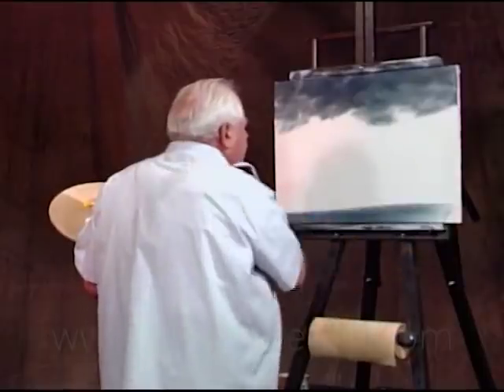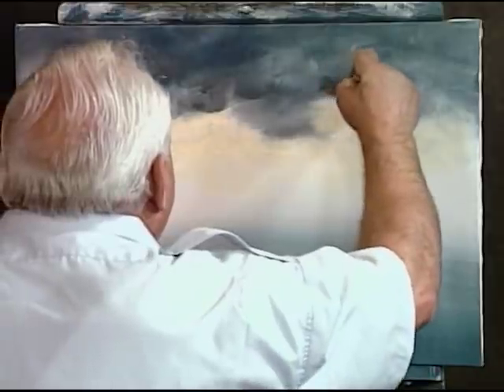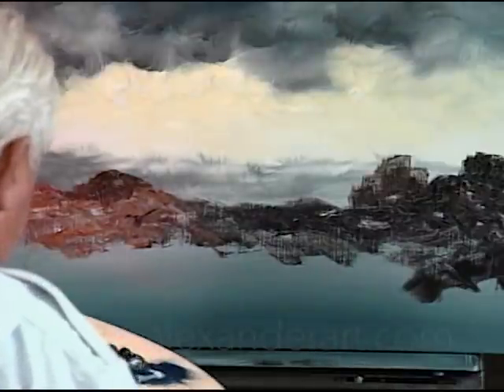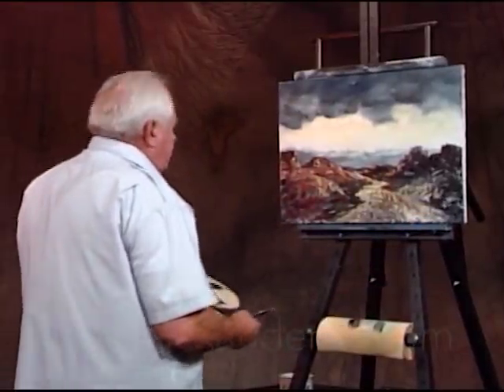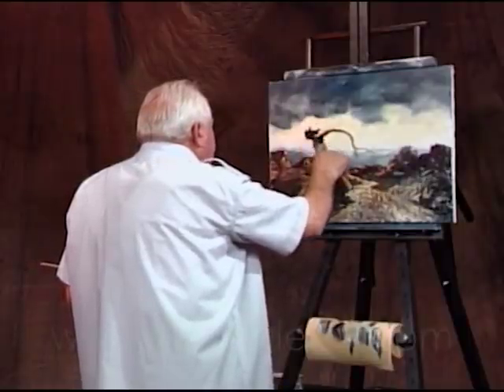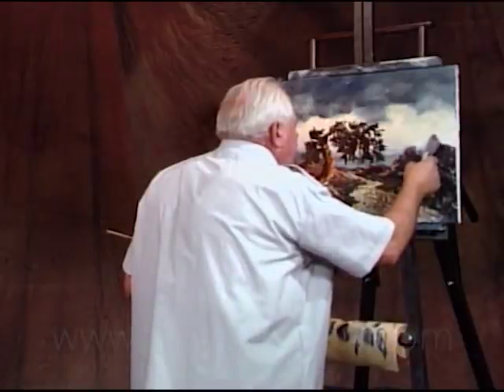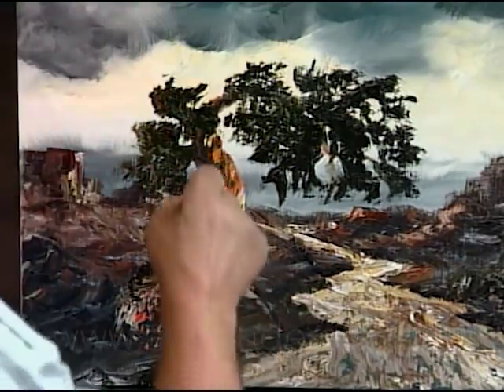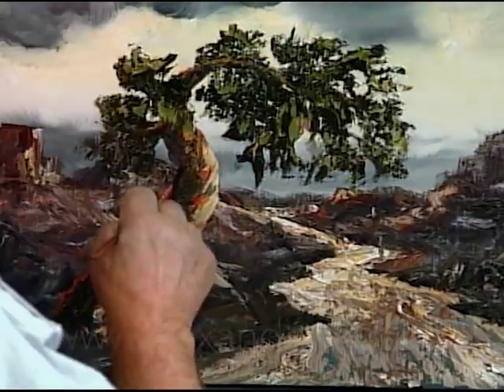Jeffrey Pine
Our focus is to teach you the Alexander Method™. It is a time-tested method based on the principles of great art. Bill was a student of the Old Masters and his work proves it. You can learn Bill’s techniques from Bill himself or with Tom Anderson in Master Class. (Don't let the name fool you. Master Class is a proven, step-by-step course that is designed for everyone!)

We want to help you become the artist you are meant to be.